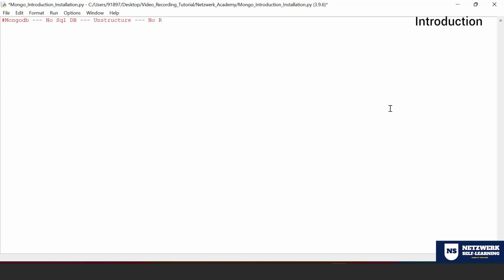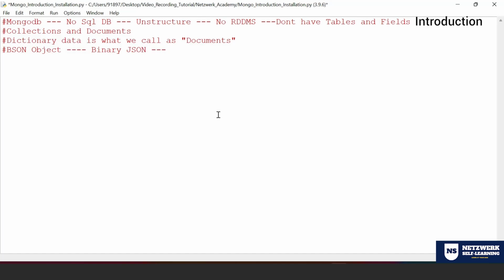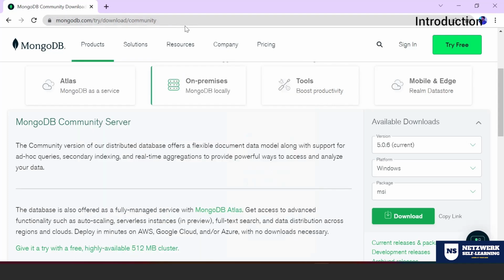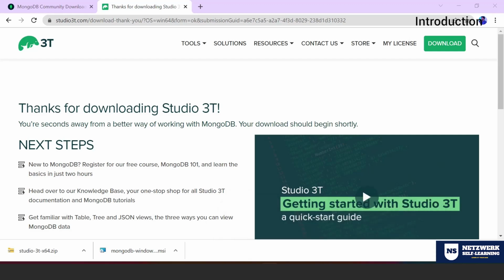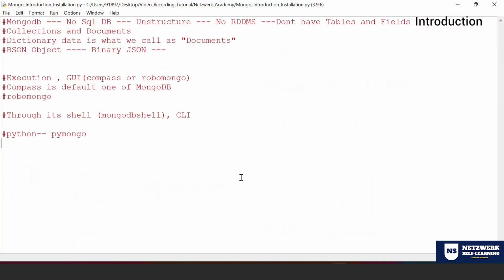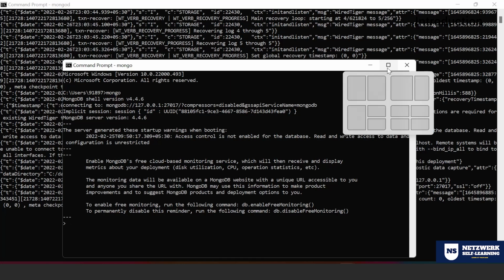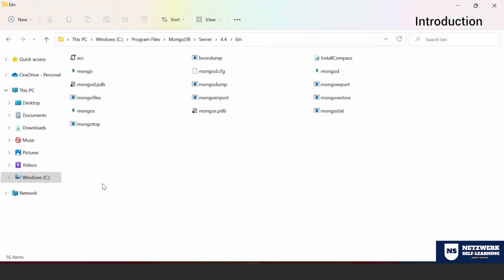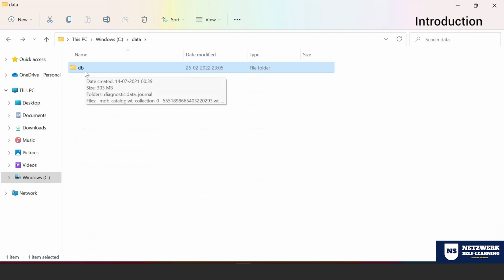🐍 Introduction to Python Programming | What is Python & Why You Should Learn It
🚀 Welcome to the Introduction to Python Programming!

In this video, you’ll get a complete overview of Python — one of the most powerful and beginner-friendly programming languages in the world.

We’ll explore what Python is, why it’s so popular, and how you can start learning it to build your career in software development, data science, AI, and web development.

Whether you’re a student or a professional starting your coding journey — this is the perfect place to begin!

💡 What You’ll Learn:
✅ What is Python and how it works
✅ Key features and advantages of Python
✅ Real-world applications of Python
✅ Why Python is beginner-friendly
✅ How to start learning Python step-by-step

⚡ Why Watch This Video:
Python is the #1 programming language for AI, Machine Learning, Data Analysis, and Web Development. This video sets the foundation for your journey to becoming a professional Python developer.

📘 Perfect For:
🔹 Students starting their programming journey
🔹 Beginners learning Python for the first time
🔹 Professionals switching to Python for better career opportunities